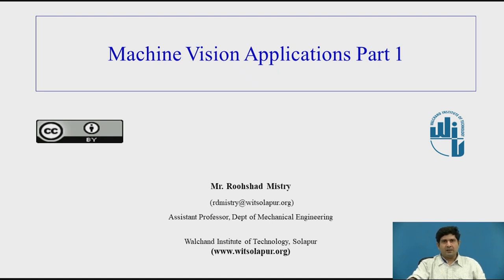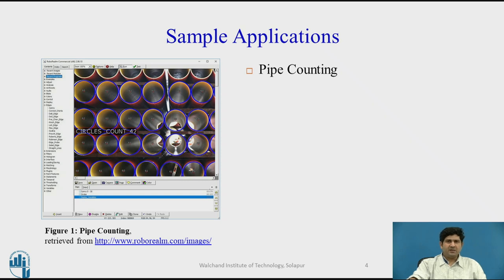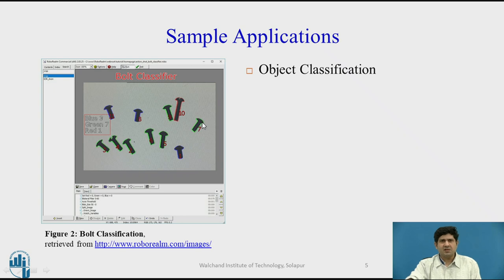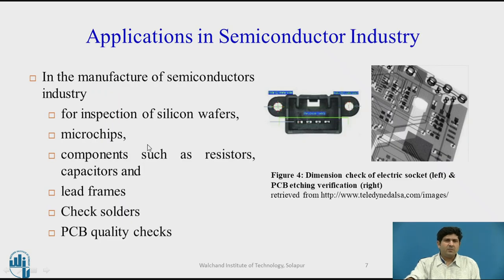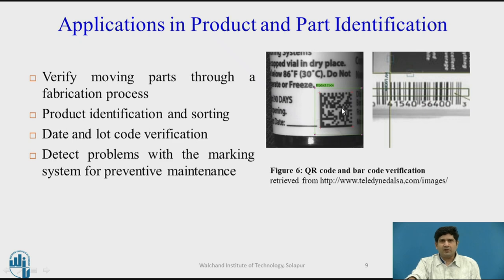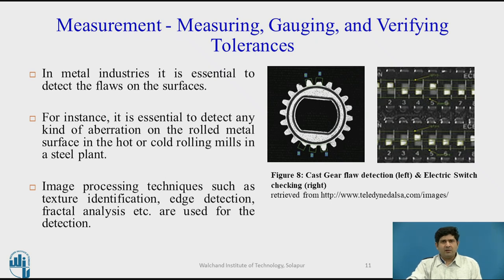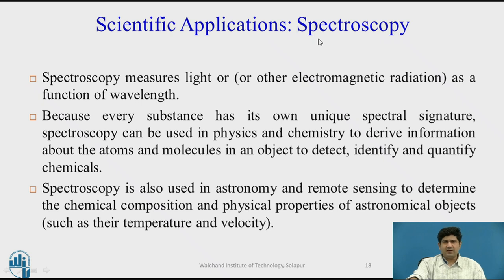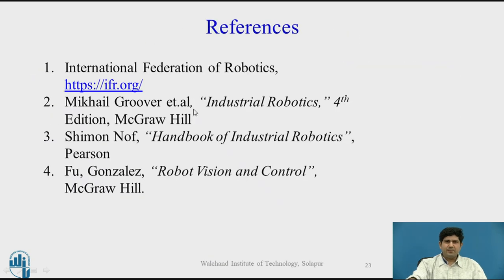Machine Vision Applications Part 1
R. D. Mistry
Assistant Professor,
Mechanical Engineering Department,
WIT, Solapur.